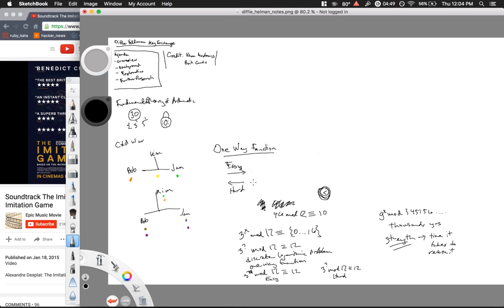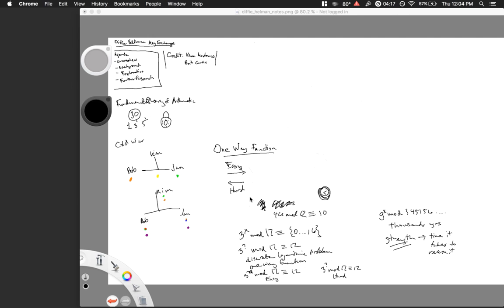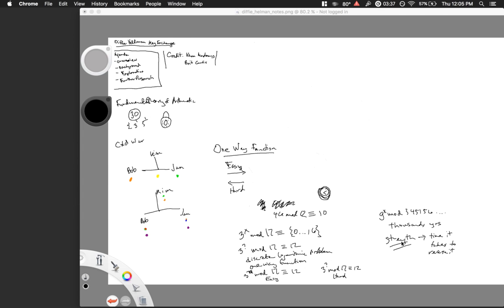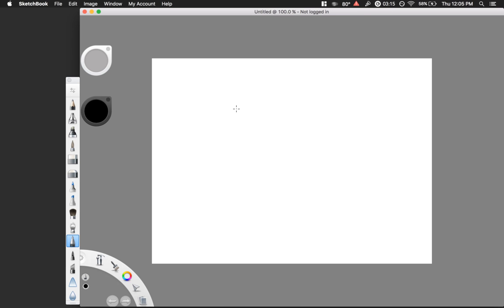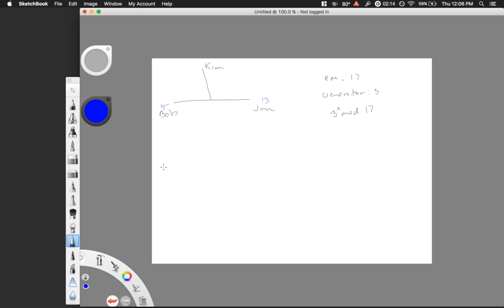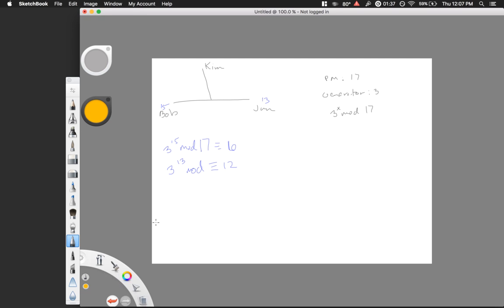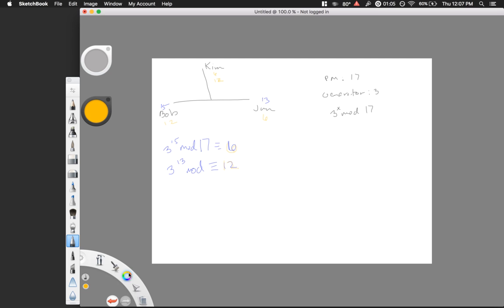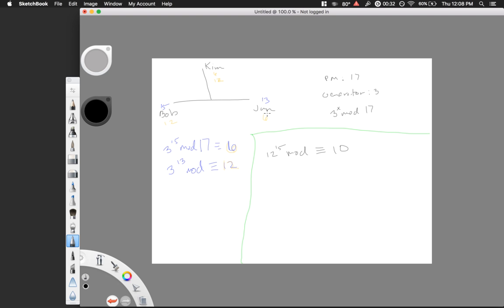Diffie-Helman Part 4